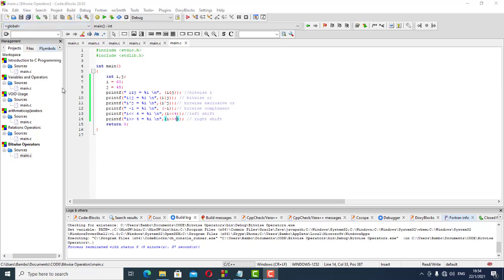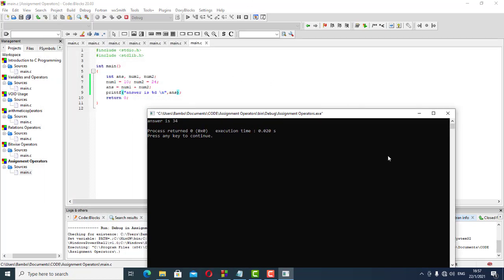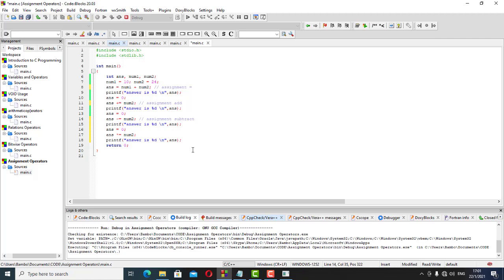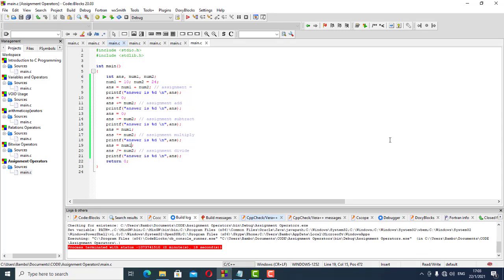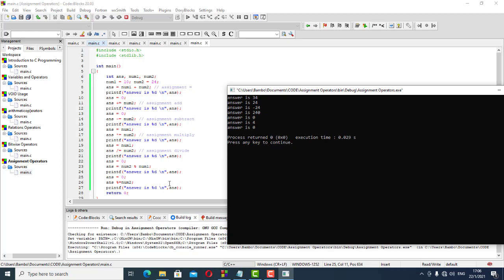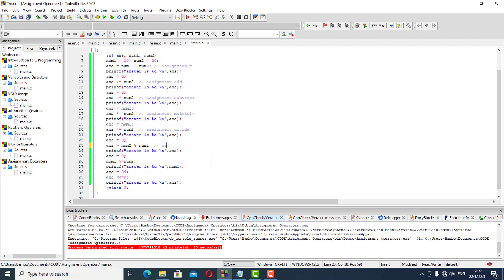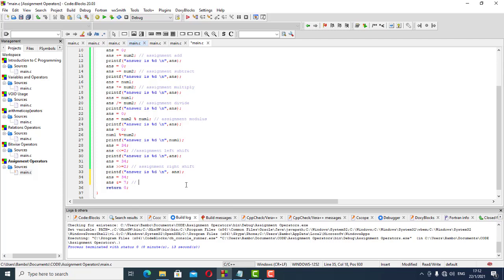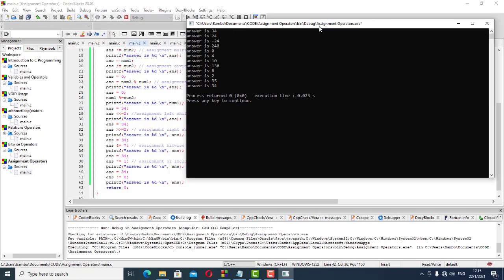Learn C Programming with Codeblocks pt5